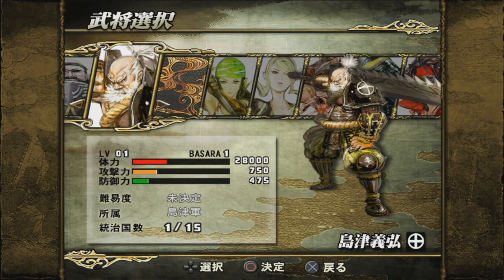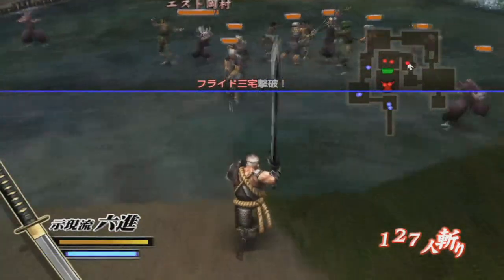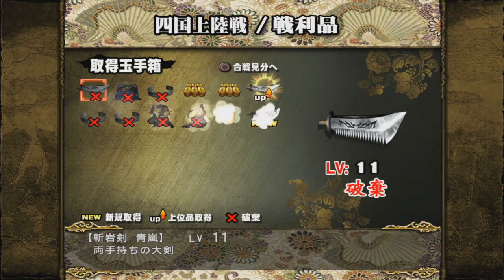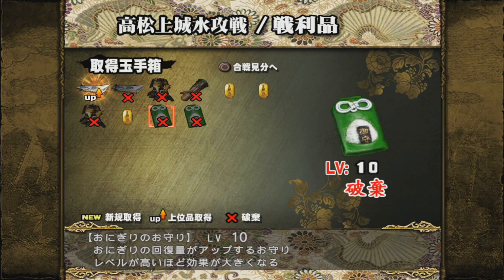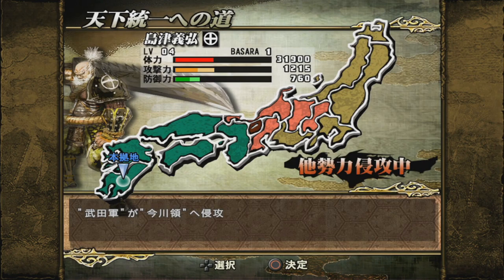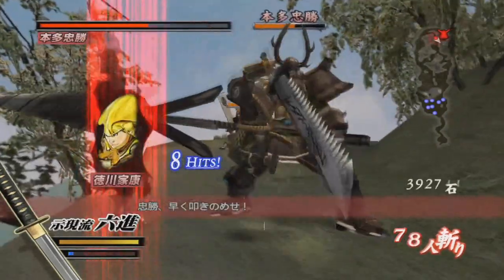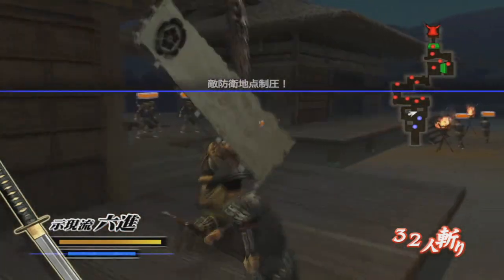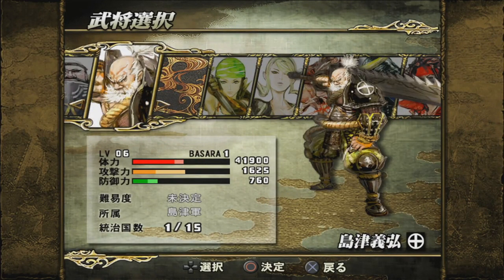Sengoku BASARA - Part 12 | OddyQuinn Let's Play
In this episode, we take control of the Devil of Satsuma, Shimazu Yoshihiro! With his gigantic serrated broadsword and a bottomless desire for sake, we set off to unite the land!

Chapter Select:
Coming soon

All other music by Eric Matyas

Let's Play #3
Sengoku BASARA HD (PS3)
VOD CHANNEL:   @voddyquinn
ODDY & MORGAN PLAY: @oddyandmorganplay

FUN VOICE ACTOR TRIVIA:
[JP] In all appearances, Yoshihiro is voiced by Kenichi Ogata, who is known for King Dedede (Kirby: Right Back At Ya!), Genma Saotome (Ranma 1/2), and Gran Torino (My Hero Academia).

[EN] In Devil KINGS as Zaan, he is voiced by Paul Dobson, who is known for Naraku (Inuyasha), Doctor Doom (various Marvel cartoons and games), and Sensei Wu (Lego Ninjago). In Samurai Heroes, he is voiced by Peter Beckman, who is known for Zangief (Street Fighter), Golbez (Final Fantasy), and Giliath Osborne (Trails of Cold Steel). In the anime adaptation, he is voiced by R. Bruce Elliott, who is known for Makarov Dreyvar (Fairy Tail), Whitebeard (One Piece), and Richard Moore (Detective Conan/Case Closed).

This video is a let's play of Sengoku BASARA for PS3 via the Sengoku BASARA HD Collection for PS3, featuring Sengoku BASARA PS3 gameplay and Sengoku BASARA HD Collection PS3 Gameplay, and Sengoku BASARA PS3 Yoshihiro Shimazu Gameplay.